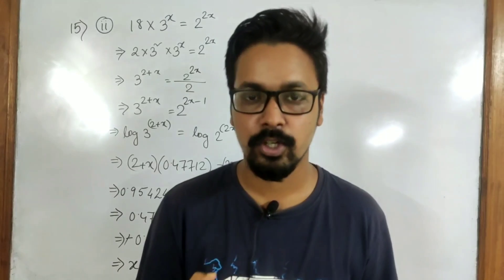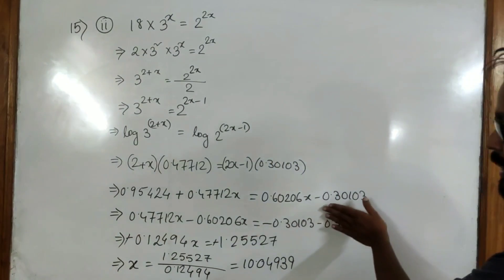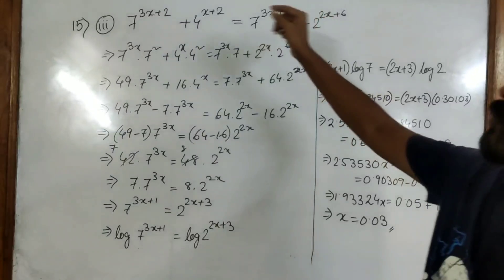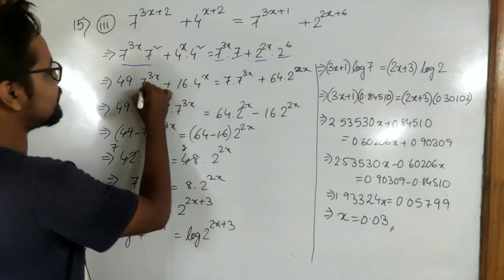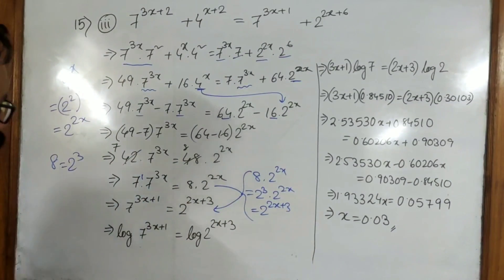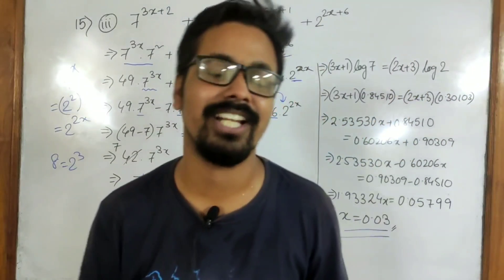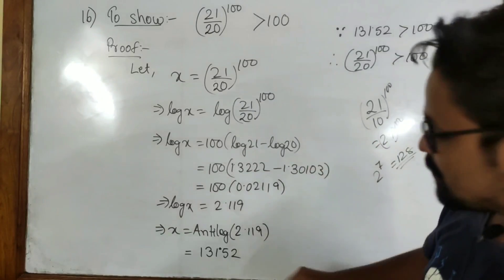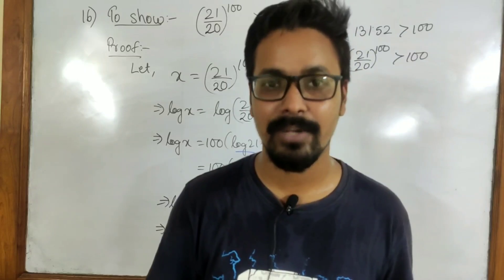Applications of Common Logarithm| Part 4| Advanced Mathematics Class 10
This video deals with the solutions of Questions 15 and 16 of chapter 5, Applications of Common Logarithm of Advanced Mathematics of Class 10.